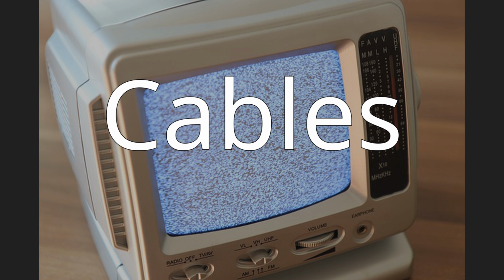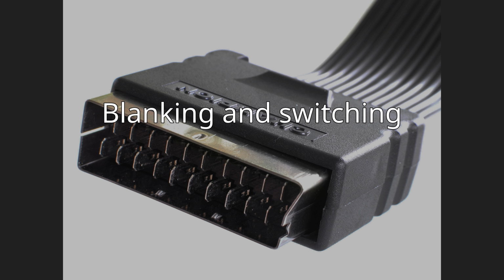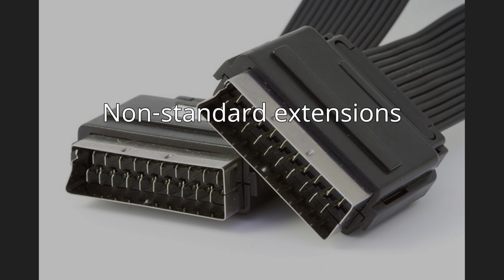SCART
SCART (also known as Péritel or Péritélévision, especially in France, 21-pin EuroSCART in marketing by Sharp in Asia, Euroconector in Spain, EuroAV or EXT, or EIA Multiport in the United States, as an EIA interface) is a French-originated standard and associated 21-pin connector for connecting audio-visual (AV) equipment. The name SCART comes from Syndicat des Constructeurs d'Appareils Radiorécepteurs et Téléviseurs, "Radio and Television Receiver Manufacturers' Association", the French organisation that created the connector in the mid-1970s. The related European standard EN 50049 has then been refined and published in 1978 by CENELEC, calling it péritelevision, but it is commonly called by the abbreviation péritel in French.
The signals carried by SCART include both composite and RGB (with composite synchronisation) video, stereo audio input/output and digital signalling. The standard was extended at the end of the 1980s to support the new S-Video signals. A TV can be woken from standby mode and automatically switch to the appropriate AV channel when the SCART attached device is switched on. SCART was also used for high definition signals such as 720p, 1080i, 1080p with YPbPr connection by some manufacturers, but this usage is scarce due to the advent of HDMI.
In Europe, SCART was the most common method of connecting AV equipment and was a standard connector for such devices; it was far less common elsewhere.
The official standard for SCART is CENELEC document number EN 50049–1. SCART is sometimes referred to as the IEC 933-1 standard.